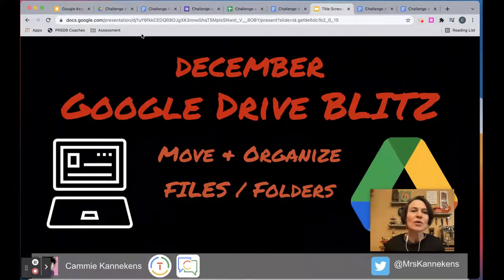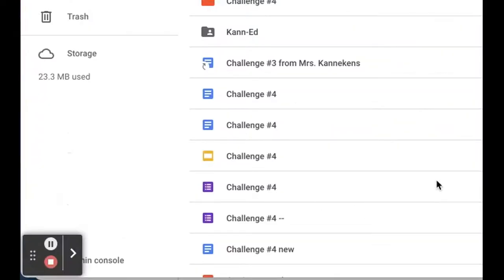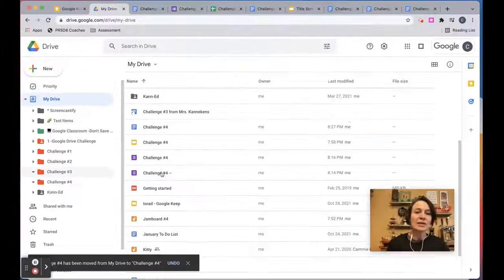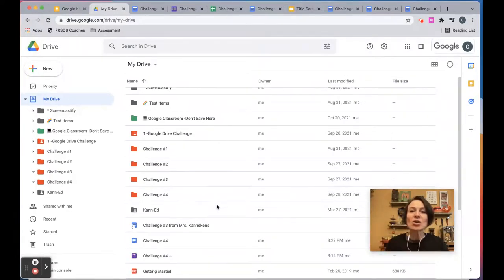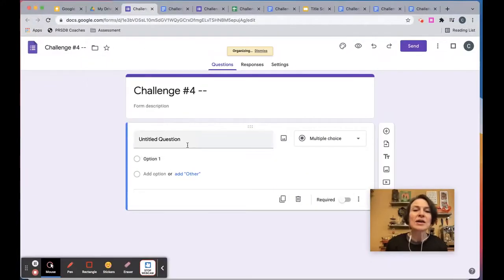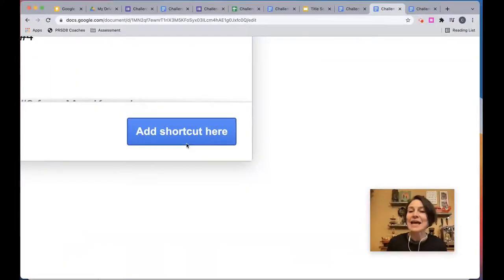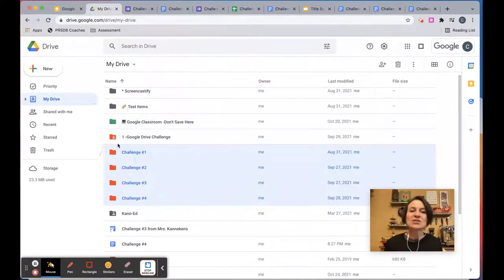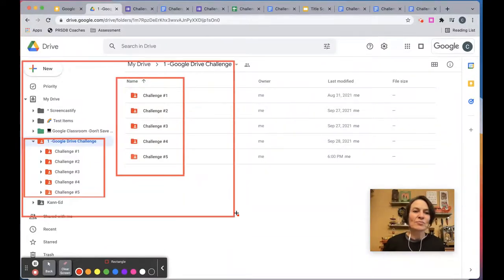04 Google Drive Challenge -Moving & Organizing Items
4th Challenge in the "Google Drive Organize" Challenge
Here are the Challenge evidence requirements. Take a screenshot showing matching folder organization in your main Google Drive space and the lefthand column "pulldown" organization.